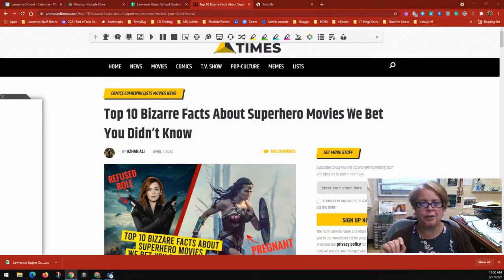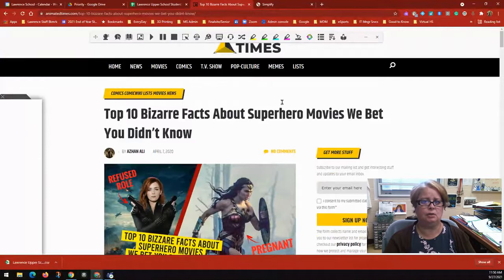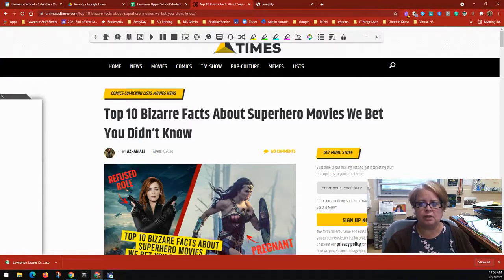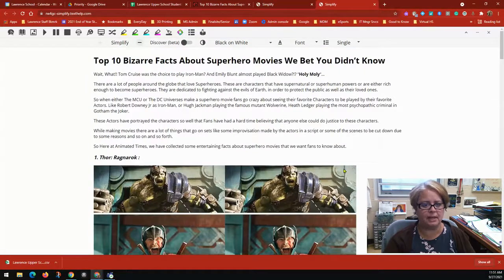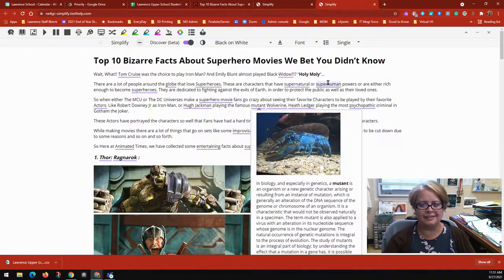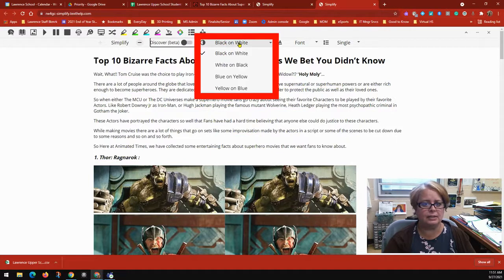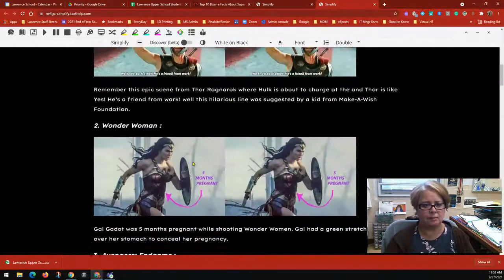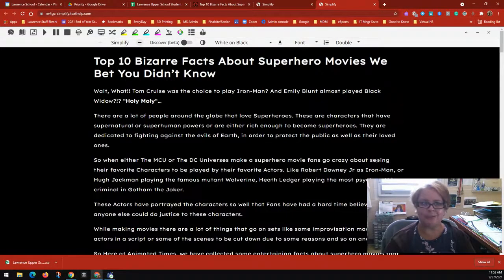RWG SImplify Tool